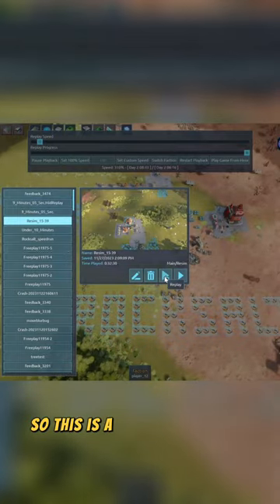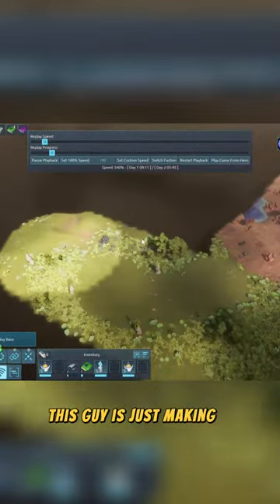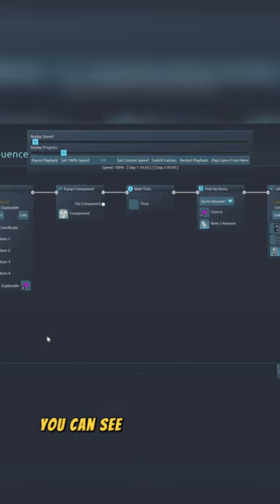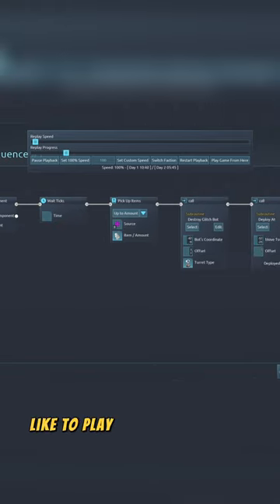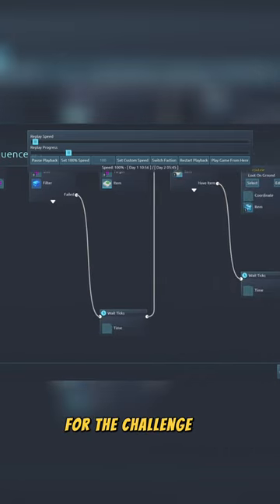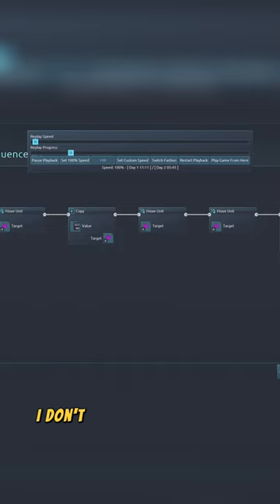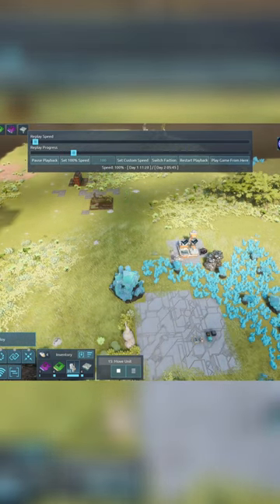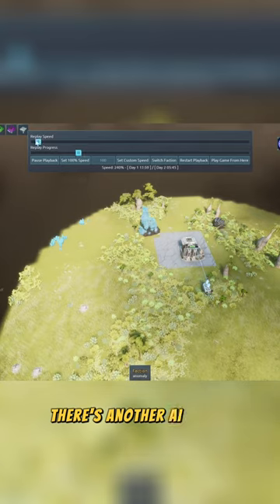Dev Stream Episode. Discussing one of the Re-Simulator Challenge winners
DESYNCED is a sci-fi strategy game with a unique take on base-building and automation. The game has an online multiplayer with co-op and PvP. It can be played in hundreds of different ways!

Worker bots replace conveyor belts for logistics, allowing automated, manual, or programmed behaviors. Units and buildings are modular platforms, waiting for various components like batteries, radars, or lasers to be installed.

In DESYNCED, you're stranded on a mysterious planet where repairing the ship is just the beginning, with advanced technology unveiling deeper secrets.